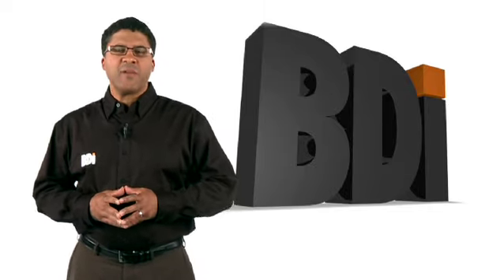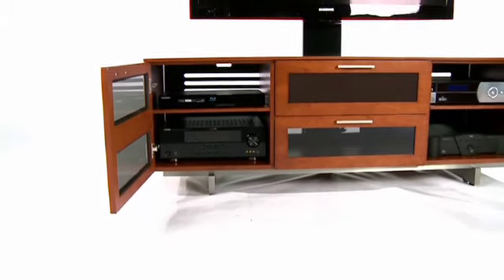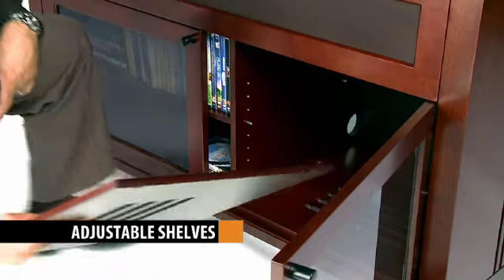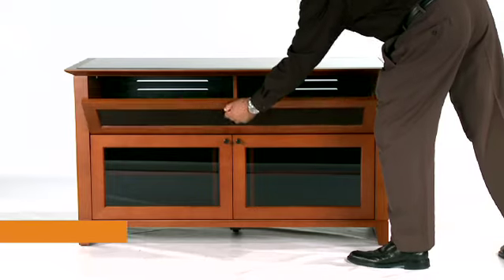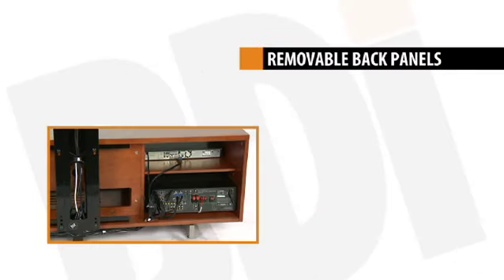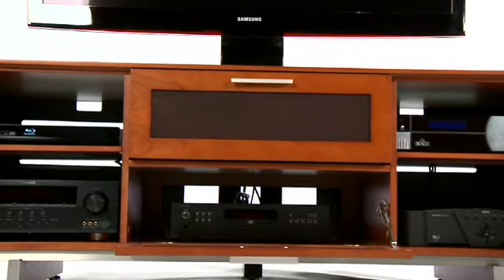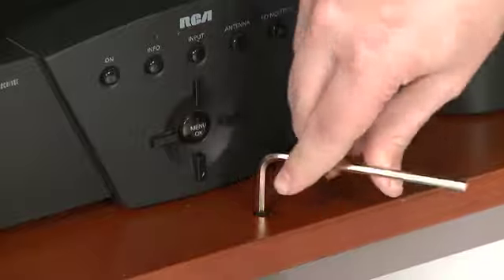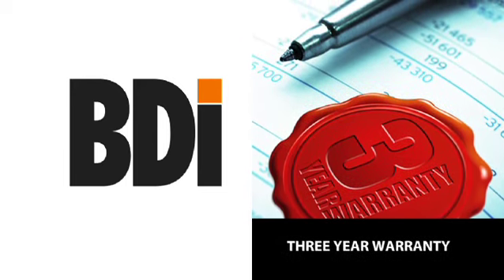bdi home theater furniture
The Annual Media Furniture Event February 16 - March 7, 2017